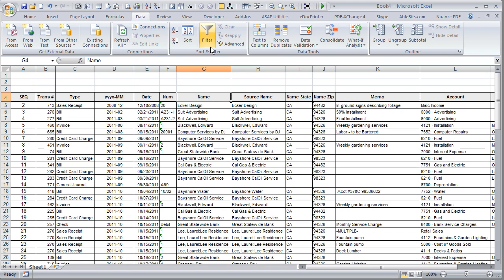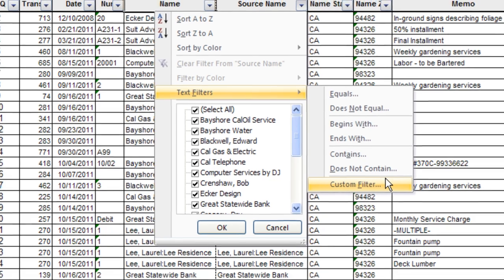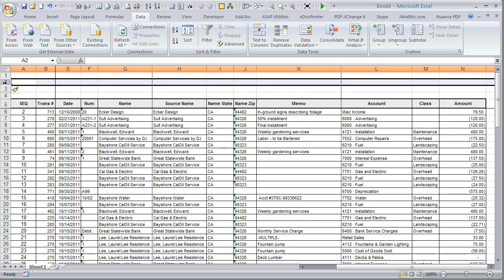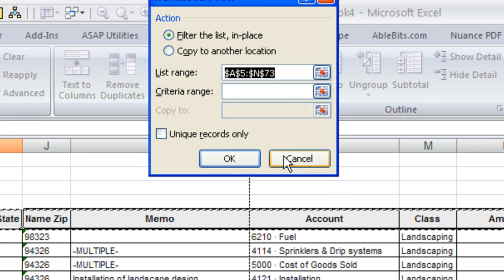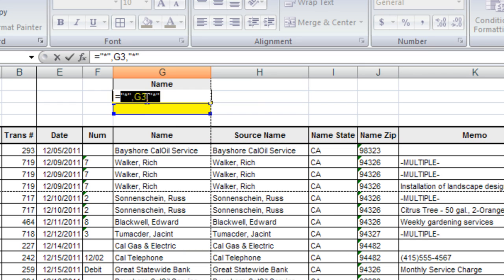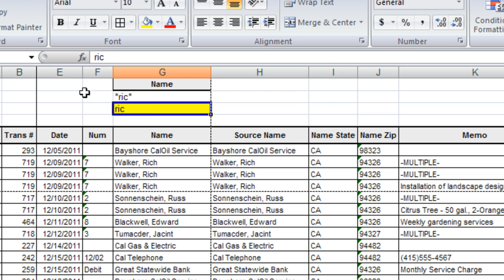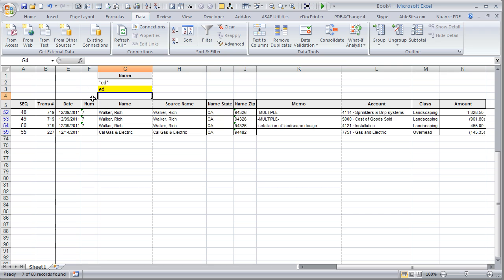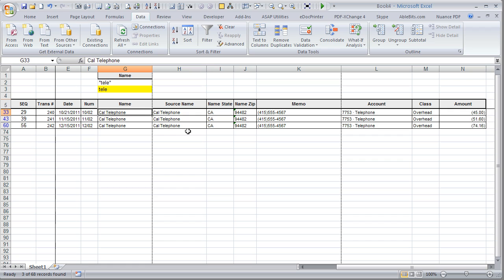F 019.3 Advanced Filter